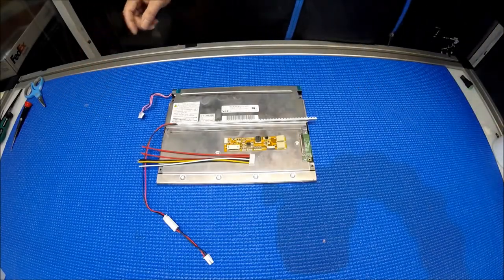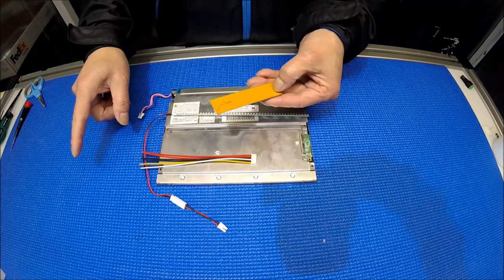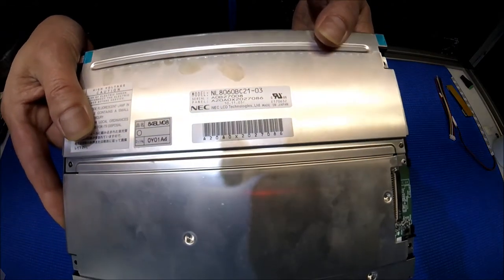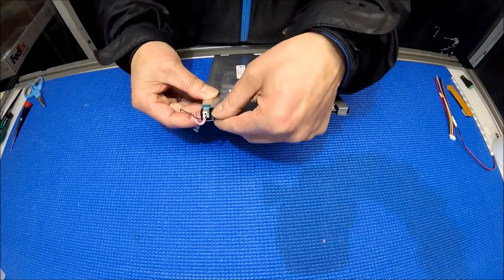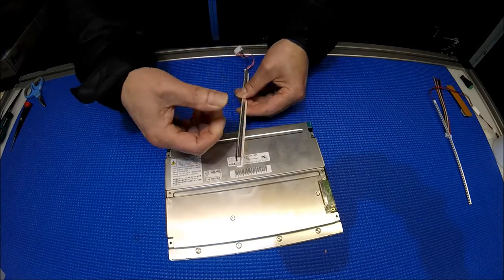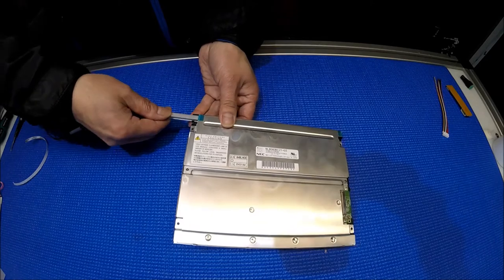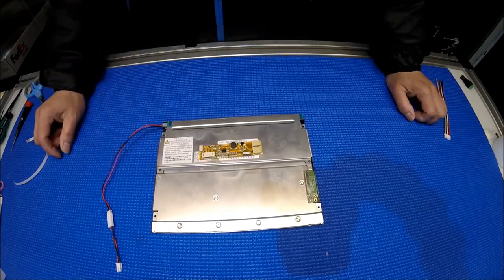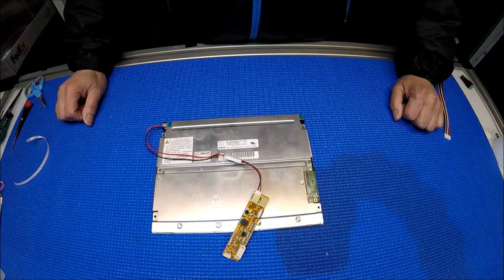NL8060BC21-03, How to Install LED Backlight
Instruction for installing Sunlight Readable UB54 Series LED backlight kit (P/N: UB54192LED4820X1+MS610UB) in NEC NL8060BC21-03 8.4 inch Industrial LCD screen.